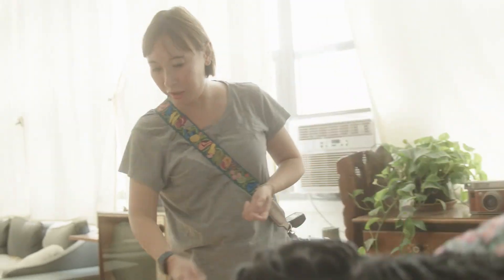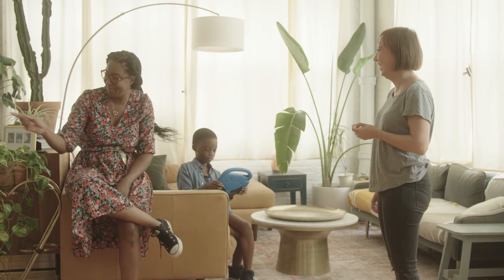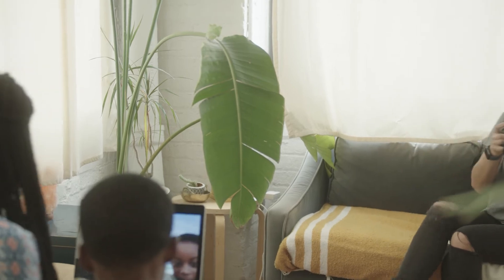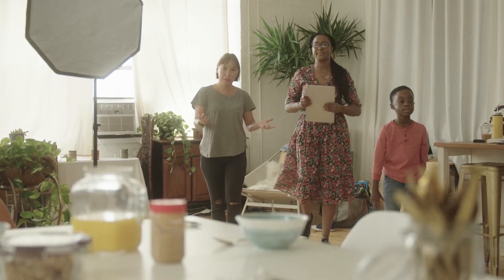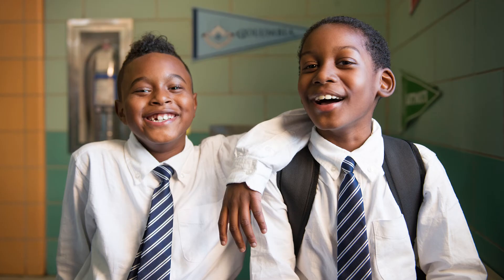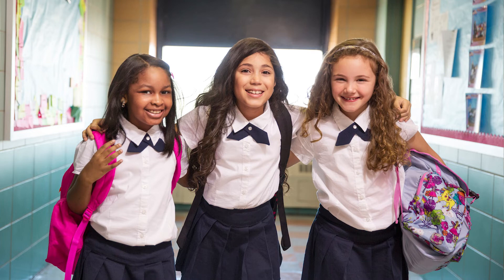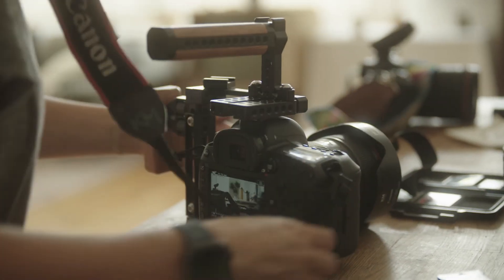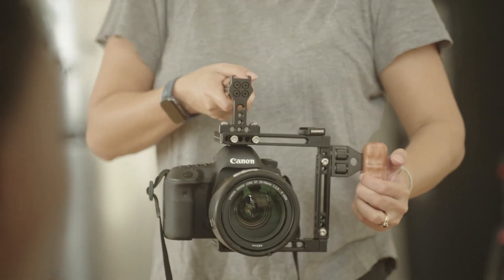On Set: Lighting and Directing a Stock Photo or Video Production, Lesson #3 | Adobe Creative Cloud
In this lesson series, portrait and lifestyle photographer and Adobe Stock Contributor Lisa Weatherbee takes you from brainstorming through post-production of her stock photography shoots for one of the most consistently in-demand themes in commercial imagery: authentic family life.

With a wealth of experience shooting images for brands, advertising, and stock, Lisa breaks down her strategies and tips for casting models, planning your photo shoots, post-production workflows, and more.